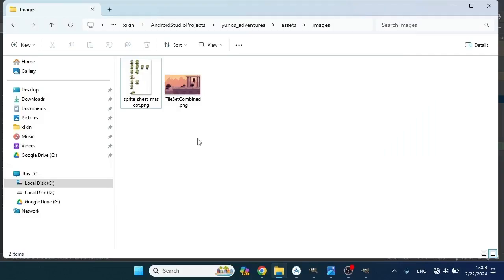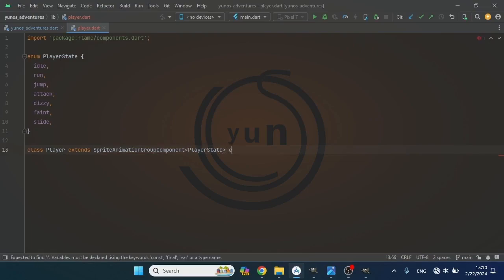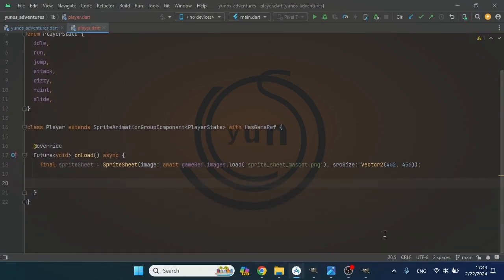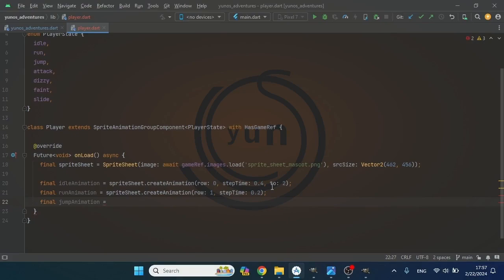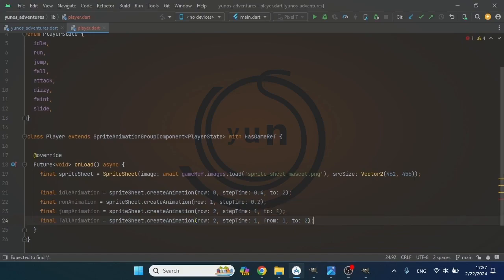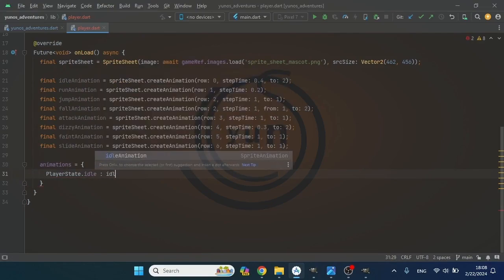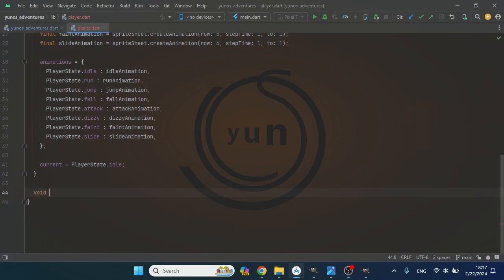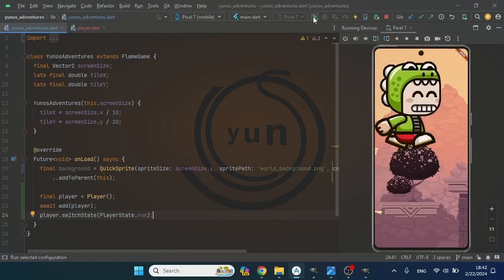Yuno's Adventures Game - Sprite Animation Group Component, Creating an Animated Character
Sprite Animation Group Component, Creating Sprite Animation, Creating an Animated Character

Flutter, Flame, Dart, Mobile Game Development, Coding

Yuno's Adventures
A 2D side scrolling mobile game is being developed with Flutter's most popular game engine, Flame.